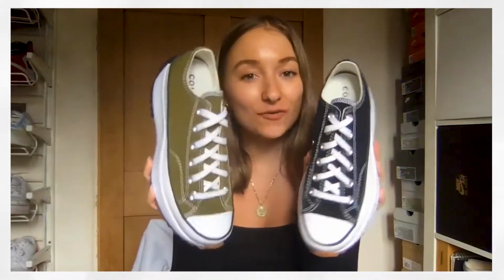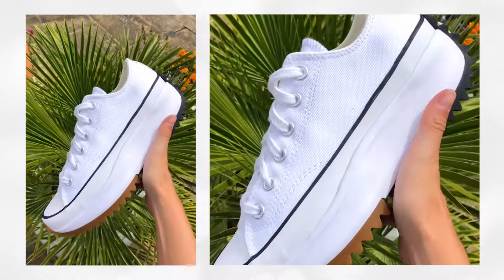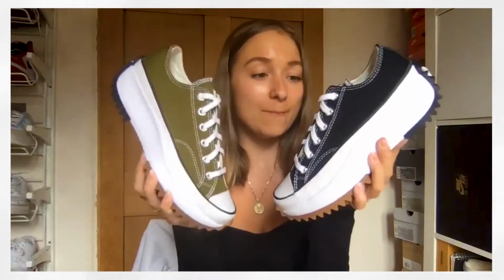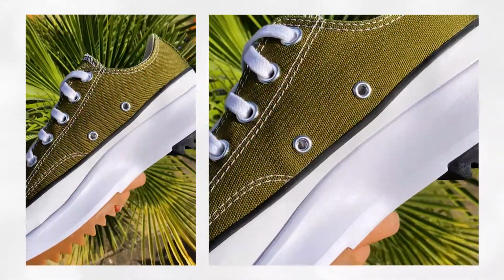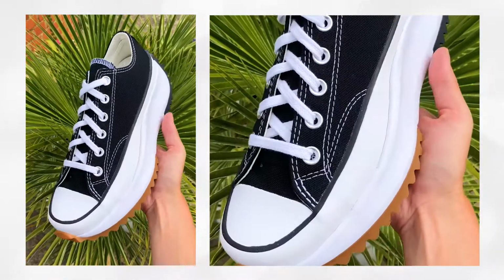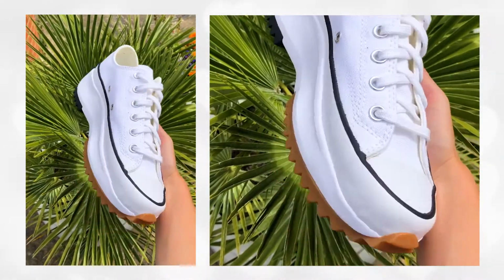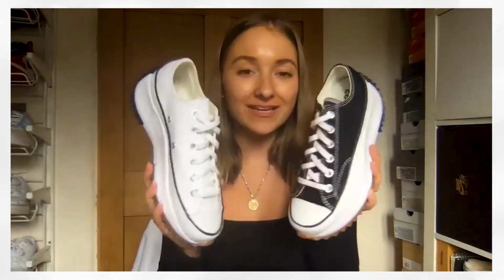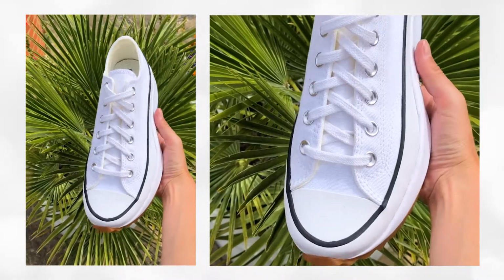Unboxing Review Of The Chunky Converse Run Star Hike Low In Black, White and Green | The Sole Womens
Today, The Sole Womens unbox the brand new and incredibly popular Converse Run Star Hike Low in three colourways, Black, White and Green.

After the hi-top version sold like no tomorrow, we can tell that these new, low versions will be flying from the shelves instantly! Let us know what you think about these kicks in the comments 🔥

About The Sole Womens:

The Sole Womens is a female based sneaker news website. We cover daily news, sneaker releases as well as exclusive streetwear and sneaker style guides.

Be sure to keep tuned to The Sole Womens for exclusive early unboxings along with general release unboxings and where and when to catch the hottest sneaker drops.